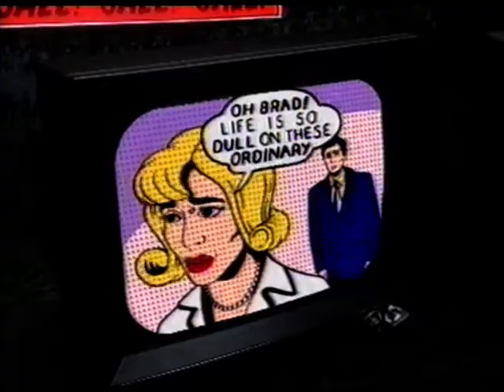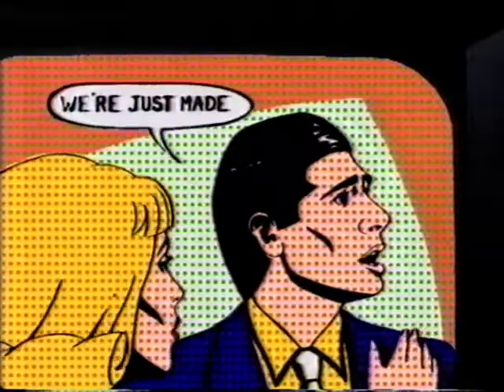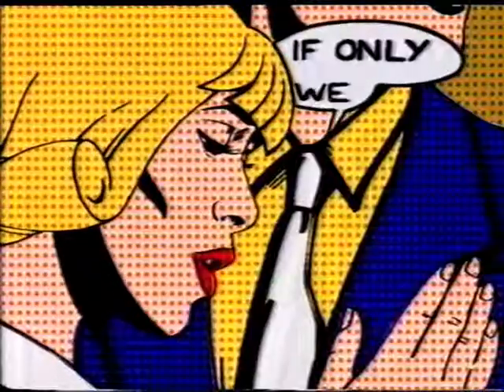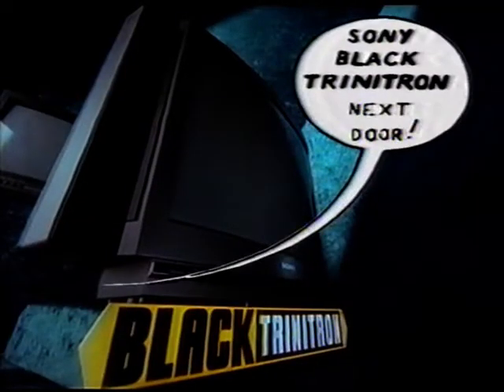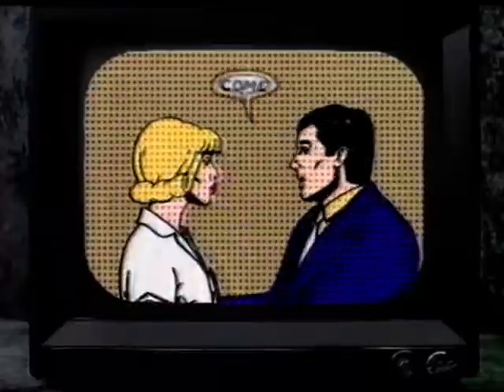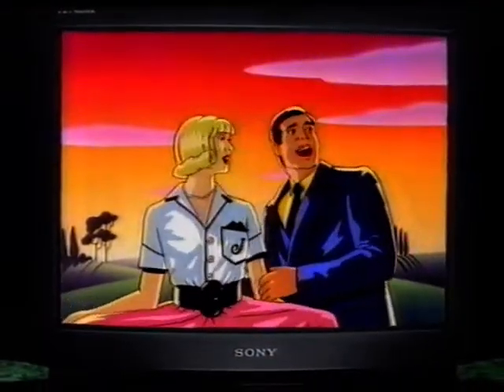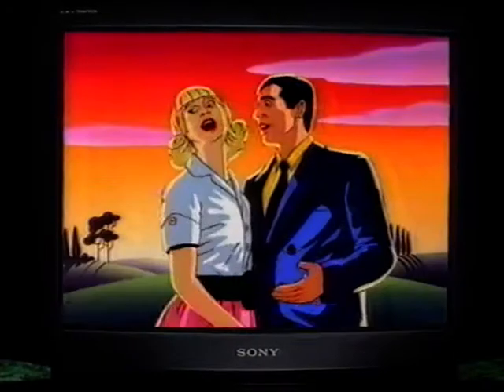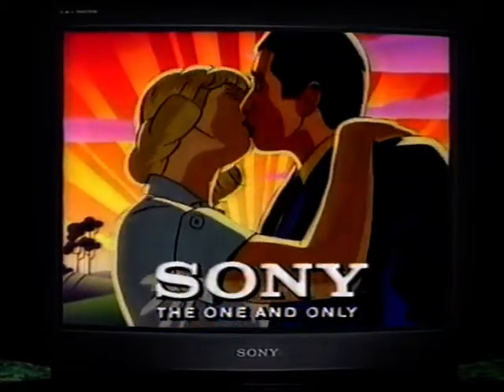Sony Trinitron - TV Ad - Australia 1991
Sony Trinitron TV Commercial

Captured from a 1991 VHS tape recorded in Sydney, Australia